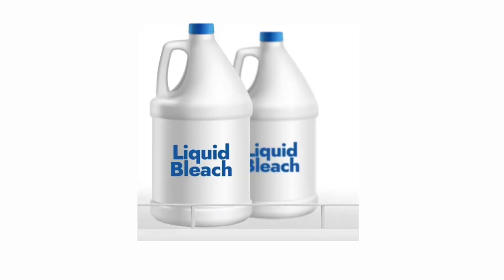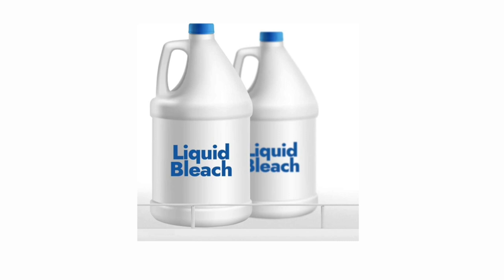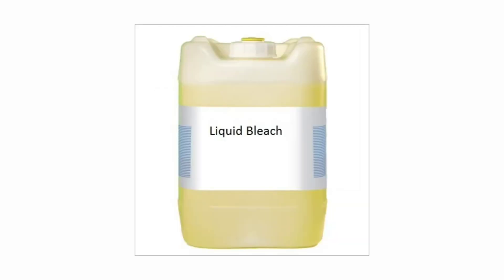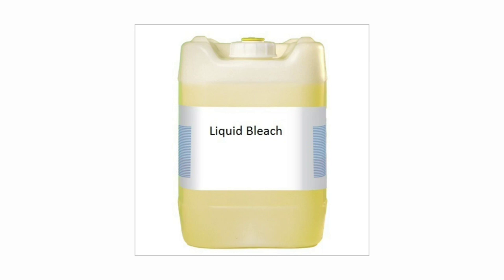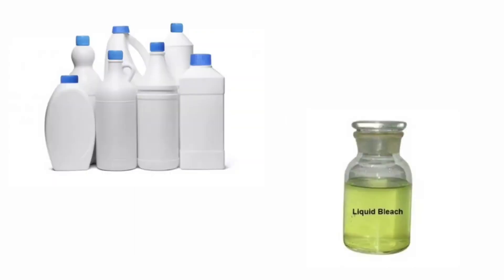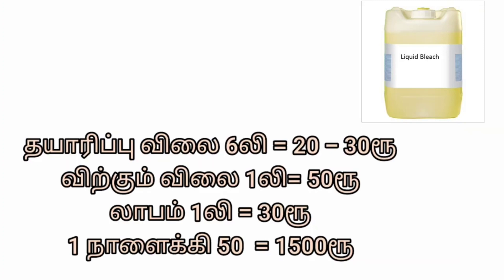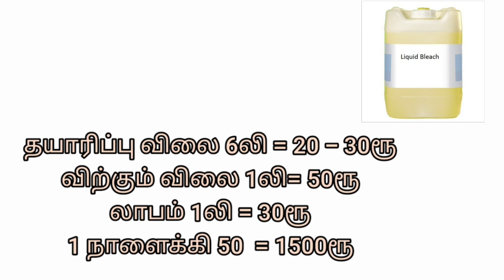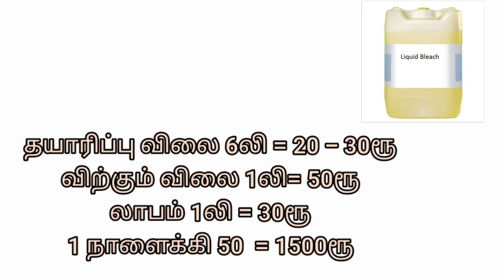முதலீடு ரூ.50 மட்டுமே | குடிசை தொழில் | வீட்டில் இருந்து செய்யும் சுயதொழில் | Business ideas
300+ Products Making Formula Book - Tamil

Alice Blue - India Best stock broker offering Lowest brokerage fee in Stock market Industry. We offer Commodity trading, Equity Trading, Futures Trading.

In this video, you all learn about 'Small business ideas in tamil' with low investment, High Profitable business, If anyone looking for best business to do with low investment it might be helpful.

I'm on Instagram as @business_boss_tamilan. Install the app to follow my photos and videos.

This channel is about:
Business ideas in tamil, small business ideas in tamil, best ideas, unique small business ideas in tamil, business tips in tamil, siru tholil in tamil, how to earn money from easy business, low investment high profit business ideas in tamil.

This video is created to provide  educational information only. This channel is not responsible for any profit or loss because it's depends on business strategy and your hardwork. Good luck 👍.

நமது சேனலின் நோக்கம் தமிழகத்தில் தொழில் முனைவோர்களை உருவாக்க வேண்டும்.
வேலை வாய்ப்பை அதிகரிக்க செய்ய வேண்டும் என்பதே.

நமது சேனலின் வரும் அனைத்து வீடியோக்களும் தொழில் யோசனைகள் மட்டுமே உங்களின் சுயசிந்தனையுடன் தொழில் பற்றி நன்கு ஆராய்ந்து தொழில் தொடங்கவும்...
‌நீங்கள் செய்யும் முதலீடுகளுக்கும் இழப்பிற்கும் நாங்கள் பொறுப்பல்ல.